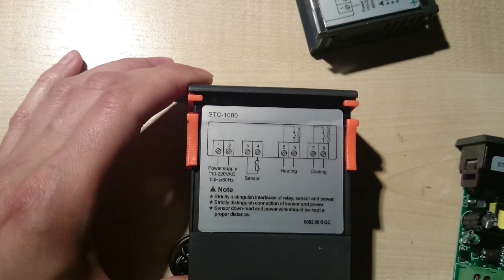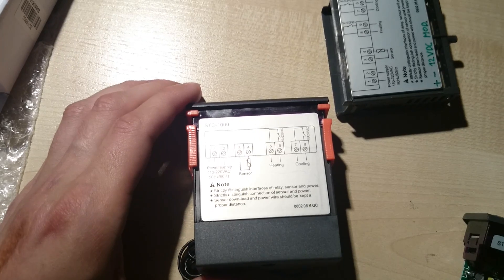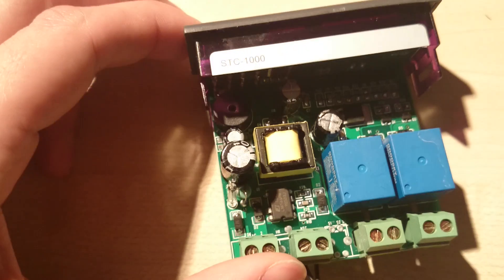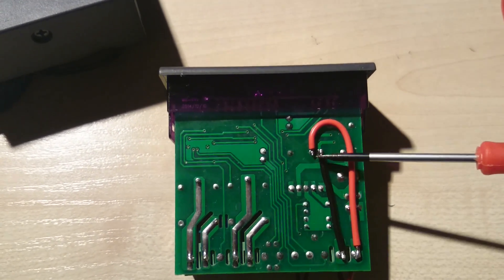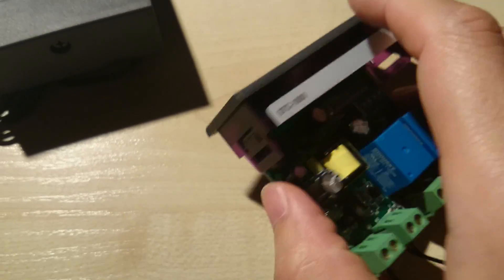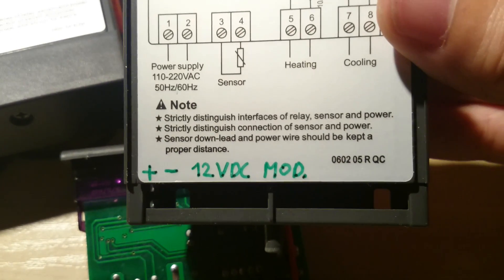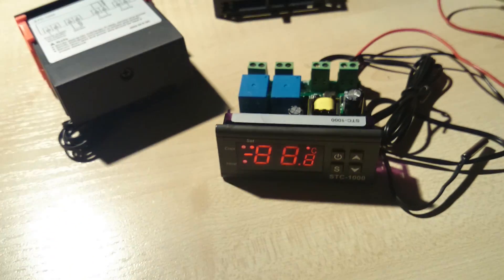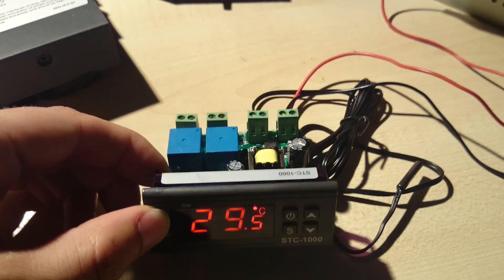STC-1000 WR-032 to 12vdc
This video shows how to rewire the STC-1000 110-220vac unit to make it run at 12vdc.
After stress testing this rewired unit for 1h straight I can say that it works fine without any problems.

I'm still wondering how to bypass the compressor delay (or set it to 0) without a software update to the unit itself.